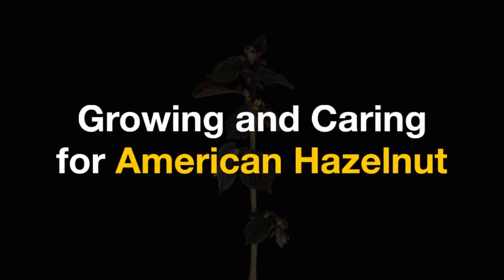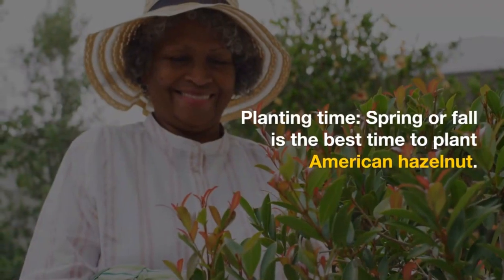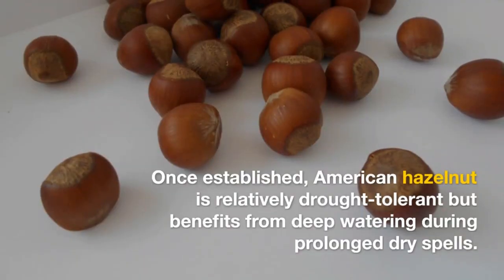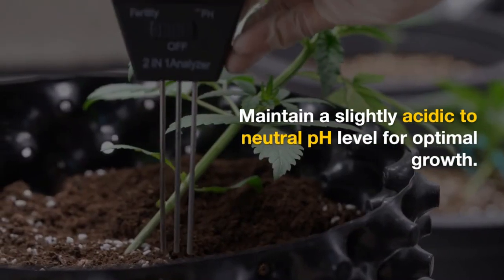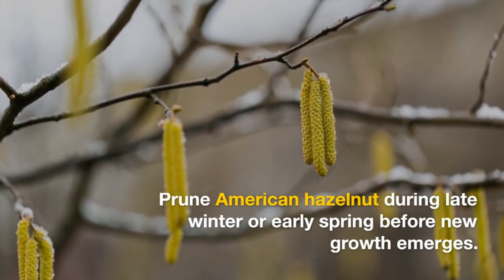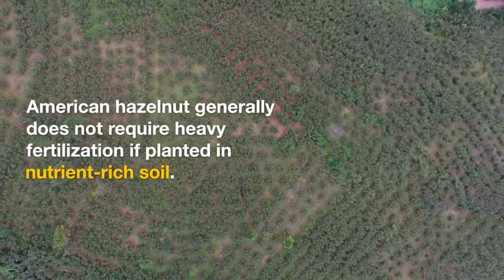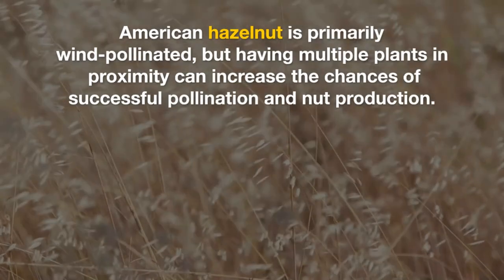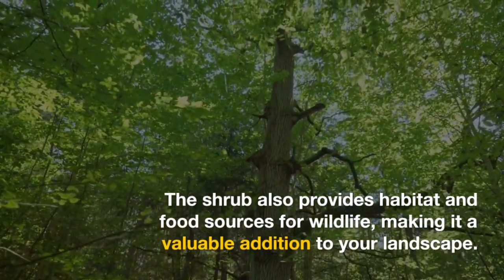Growing American Hazelnut (Corylus americana): Tips and Techniques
Discover the secrets to successful cultivation and care of American Hazelnut (Corylus americana) in this informative tutorial. From planting to harvest, we provide expert guidance on growing this versatile shrub known for its delicious nuts. Learn essential tips on soil preparation, watering, pruning, and fertilization to promote healthy growth and maximize nut production. Explore the benefits of cross-pollination, and uncover the best practices for creating an ideal habitat for American Hazelnut. Join us on this journey to nurture your own nut-producing shrubs and enjoy the bountiful rewards of American Hazelnut cultivation. Watch now and embark on a delicious and rewarding adventure!"

American Hazelnut,
Corylus Americana,
Hazelnut shrub,
Growing American Hazelnut,
American Hazelnut care,
American Hazelnut cultivation,
Hazelnut nut production,
Hazelnut tree maintenance,
Hazelnut pruning,
American Hazelnut pollination,
Cross-pollination benefits,
Nut-bearing shrubs,
Growing nuts at home,
Hazelnut harvest,
Hazelnut pests and diseases,
Nut tree care,
Hazelnut plant propagation,
Native nut-bearing plants,
Hazelnut landscaping,
Hazelnut culinary uses,